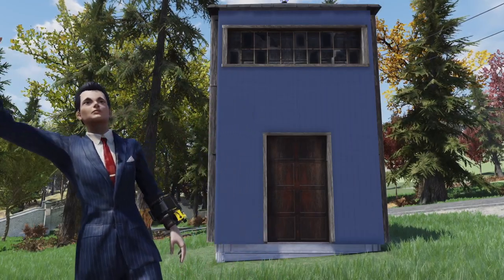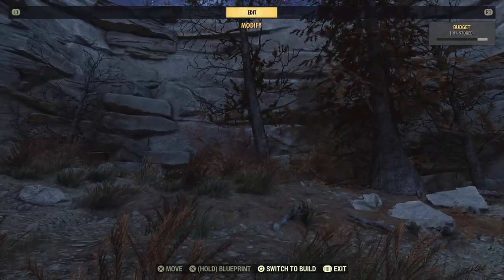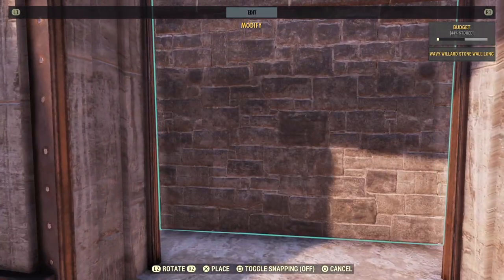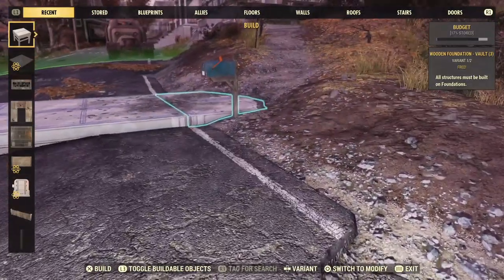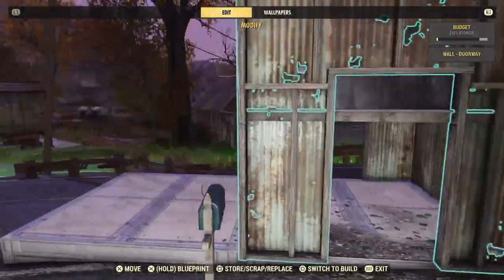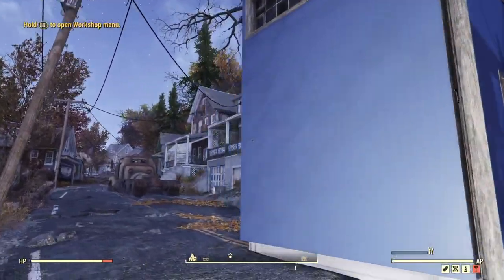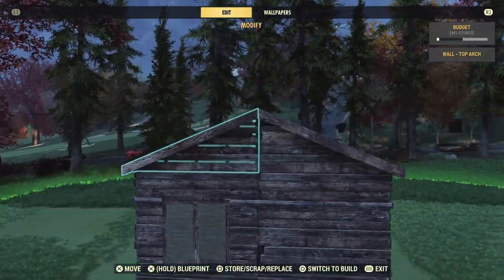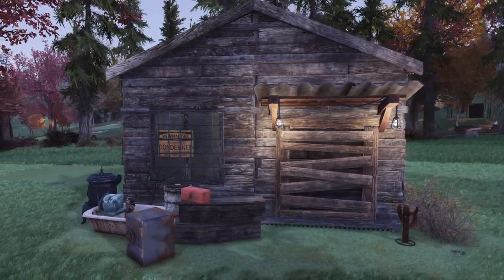Five Next-Level Immersive Custom Shelter Entrances You Can Build || CAMP Building Tutorials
Today, in the continuation of our shelters series, I'm going to walk you through not one but FIVE different shelter entrances you can build (plus variations!) to draw visitors to your amazing underground creations, including your very own TARDIS!